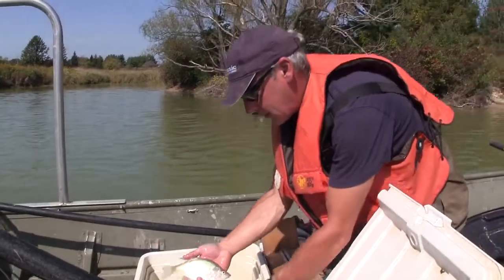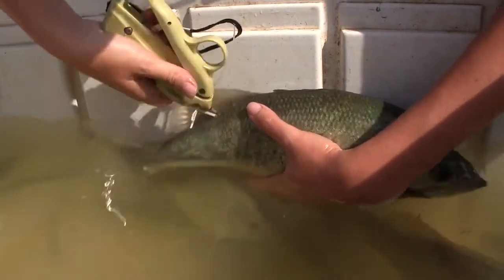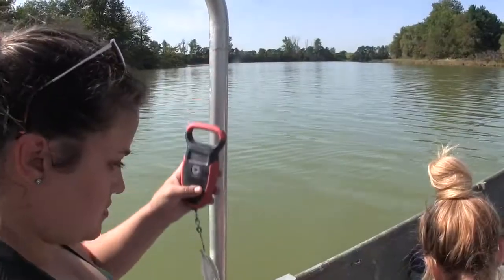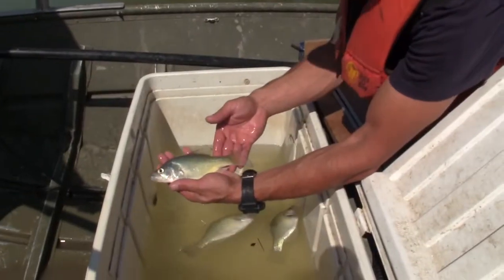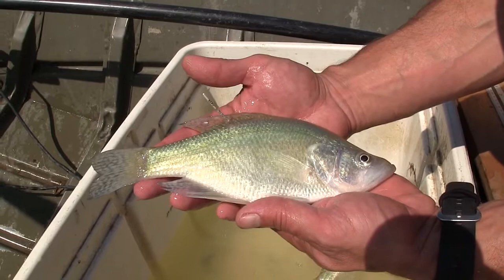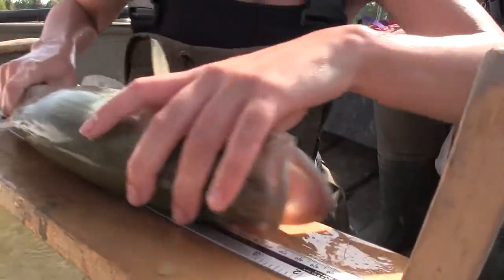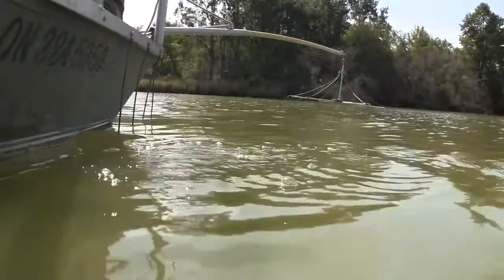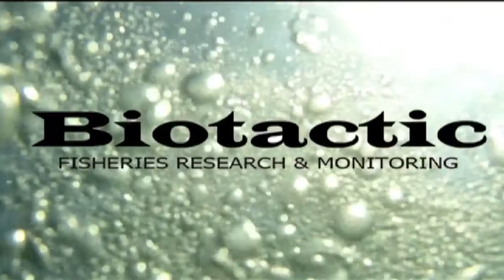How many sportfish are in the Binbrook Reservoir? Part 2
Biotactic Fish and Wildlife Research performed a mark-recapture study to determine population estimates of sportfish in the Binbrook Reservoir, which includes Largemouth Bass, Smallmouth Bass, White Crappie, Black Crappie, and Northern Pike.